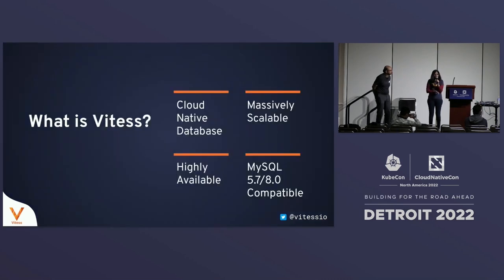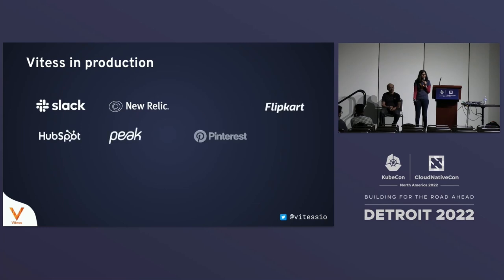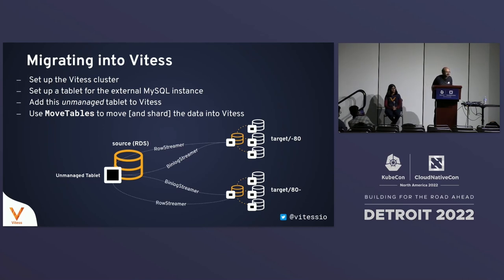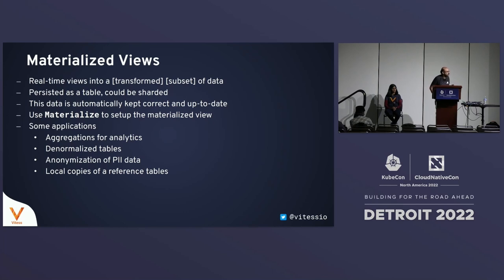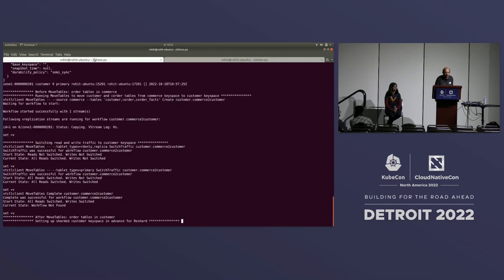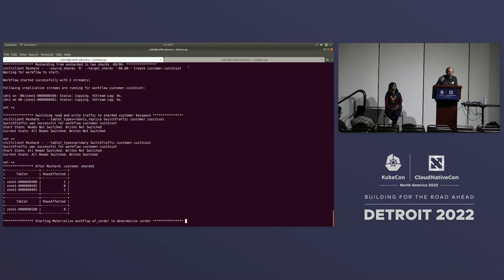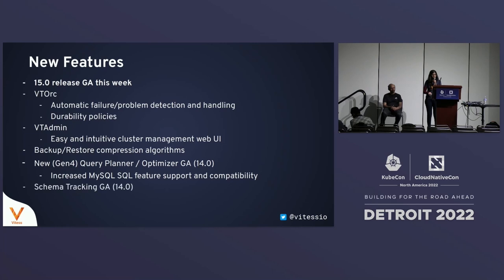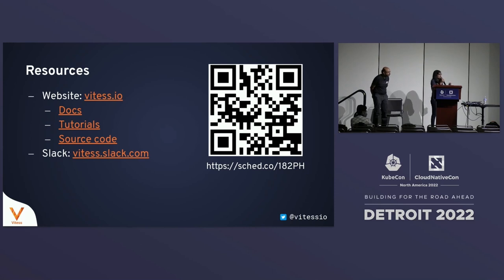Vitess: Introduction And New Features - Deepthi Sigireddi, Matt Lord & Rohit Nayak, PlanetScale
Speakers: Deepthi Sigireddi, Rohit Nayak, Matt Lord
Vitess is a cloud-native database solution that enables virtually unlimited scaling of MySQL. In this session we’ll first cover a high level overview of Vitess features, the architecture, and what database workloads are a good fit. We’ll then dive deeper into VReplication — the Vitess subsystem that enables seamless migrations, resharding, materialized views, CDC, job queues, and other data workflows. This is a big part of the value Vitess offers in empowering  infrastructure teams to manage a fleet of MySQL servers as a single logical database. We’ll conclude with demos of key VReplication workflows to illustrate how they make it easy to perform common data management tasks.